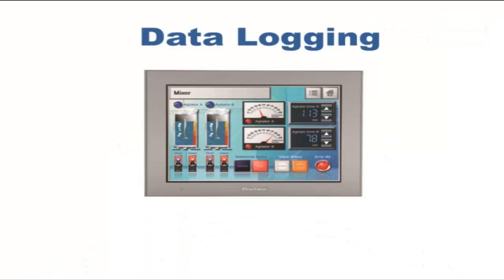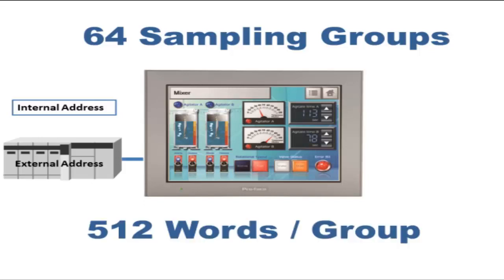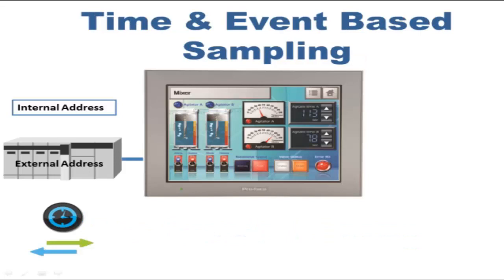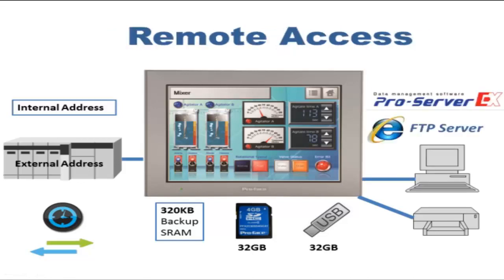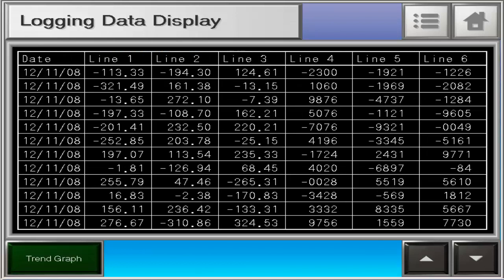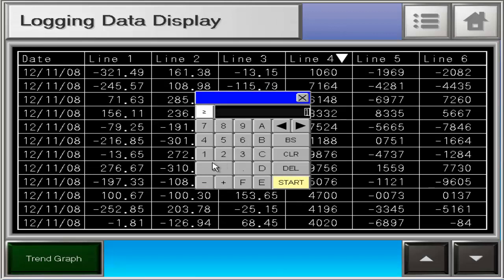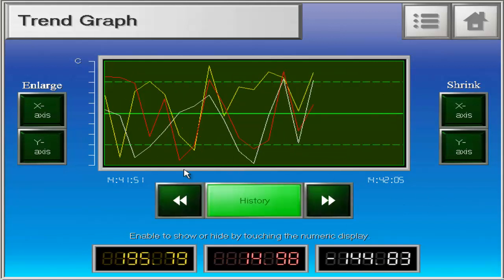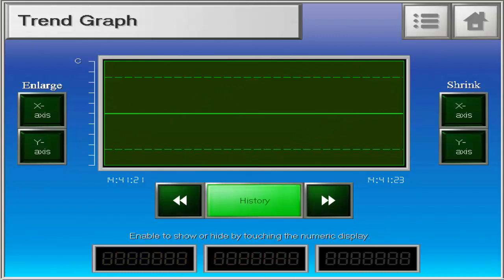Data Management Made Easy with Pro-face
Featuring the wide variety of data management features available on Pro-face HMI terminals.